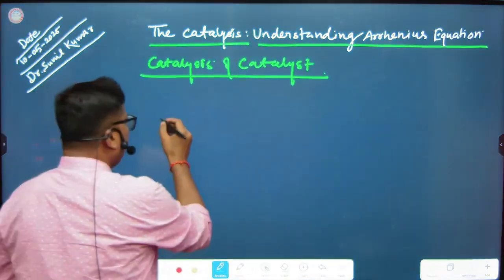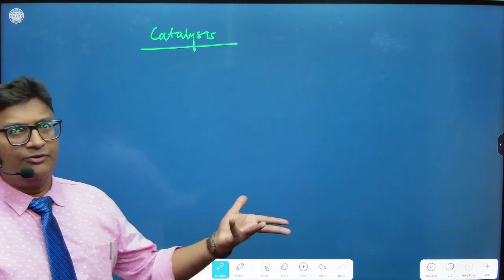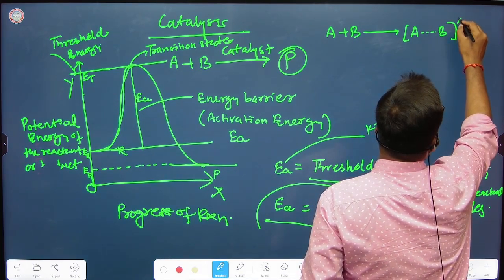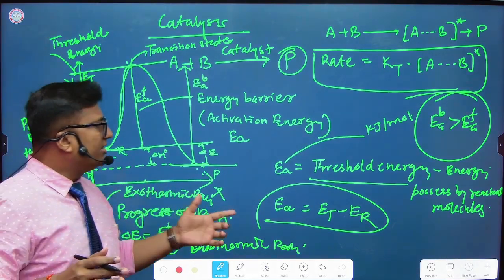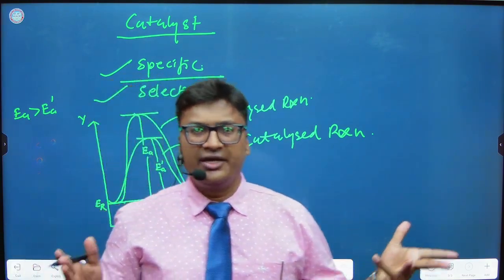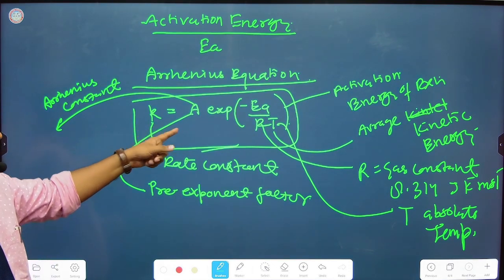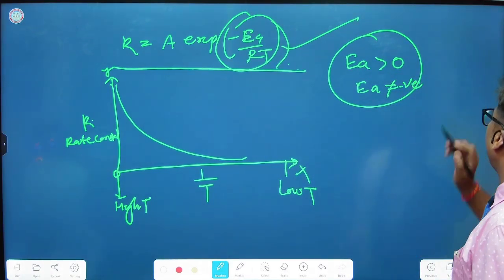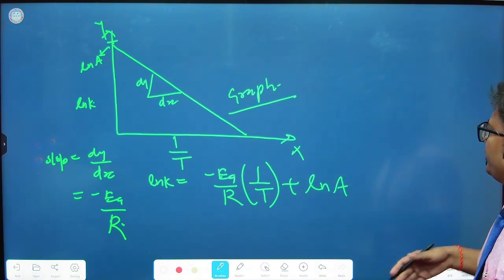The catalysis: Understanding Arrhenius Equation & Activation Energy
The Arrhenius equation helps understand how catalysts speed up reactions by lowering the activation energy.